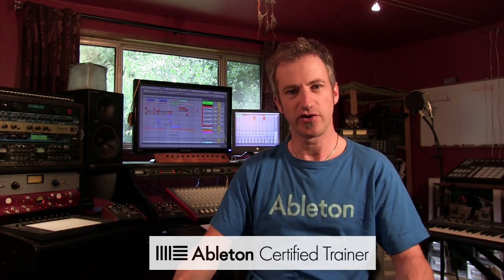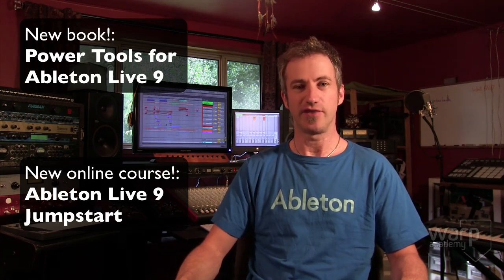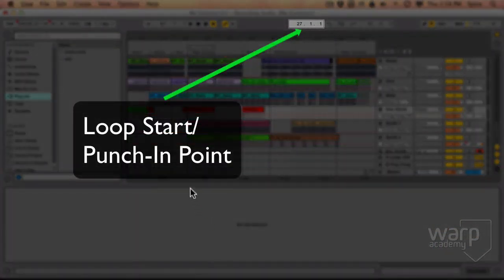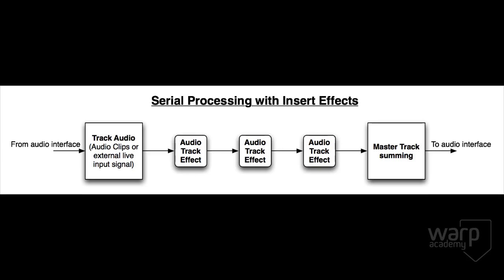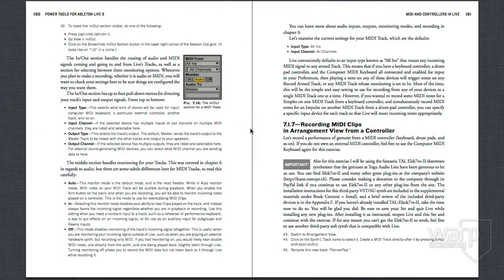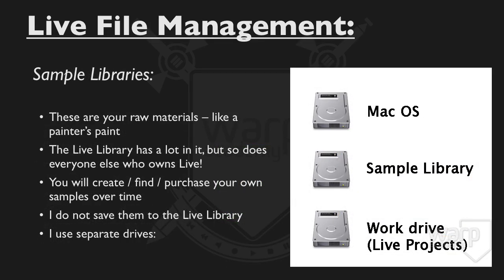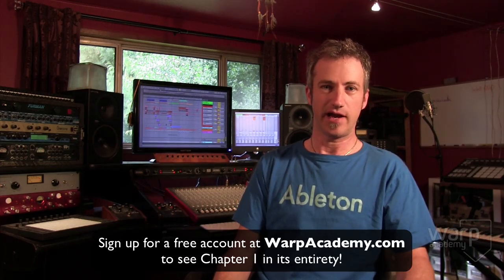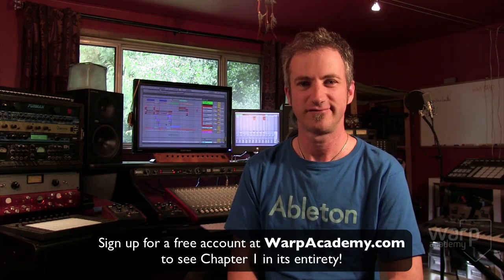Ableton Live 9 Jumpstart Introduction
Welcome to Ableton Live 9 Jumpstart! This course is specifically designed to be the best—and fastest--way to learn Live 9 thoroughly. Ideal for anyone new to Ableton Live, you will learn 90% of the program in just one short month.

To learn more about this course and to kick your production into high gear, check out: